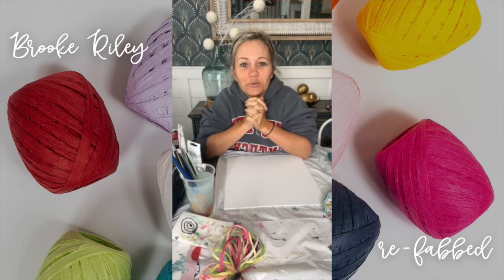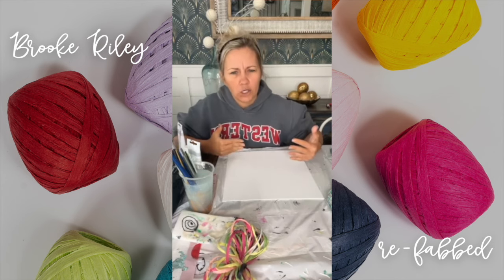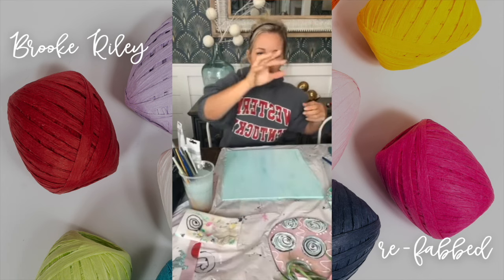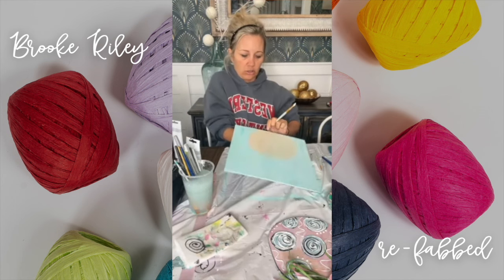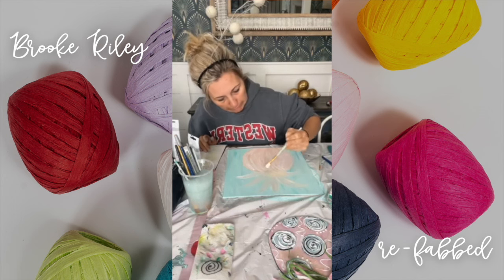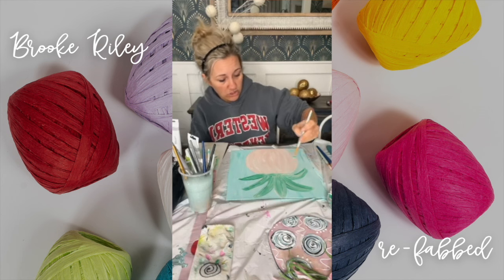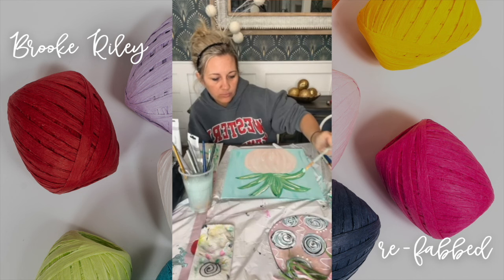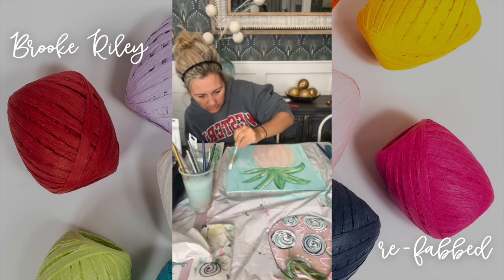Paint With Me - Pineapple Acrylic Painting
Join Brooke Riley from Re-Fabbed in this delightful paint with me session where she transforms a 12x12 canvas into a whimsical and vibrant pineapple acrylic painting masterpiece! 🍍✨

Overview:
Today is a snow day, and Brooke is embracing the creative spirit with a makeup-free, paint clothes day. Inspired by a previous painting that exudes beachy vibes, she decides to dive into the world of pineapples but with a twist—think pinks, greens, and a touch of lily blitzer vibe.

🖌️ Painting Process:
Brooke takes you through the entire process, showcasing her love for thick body acrylics and the vibrant colors she's using. From creating a textured Key West and white background to hand-drawing a chubby pineapple shape, she encourages embracing imperfections in the whimsy style.

🎨 Colorful Palette:
The pineapple comes alive with shades of pink, turquoise, and green. Brooke mixes her own pastel pink using thick body acrylics and adds various shades of green to achieve a textured and vibrant look. The blending process is showcased in real-time, highlighting the beauty of layering wet paint.

Adding Texture:
Brooke shares her technique of adding layers of color to the background, creating a visually interesting and textured canvas. She demonstrates how to blend colors seamlessly, giving the pineapple depth and character.

Polka Dot Detailing:
The pineapple gets a pop of color with bright aqua green polka dots, creating a playful and whimsical element. Brooke emphasizes the joy of embracing mistakes and turning them into opportunities for creativity.

About Re-Fabbed:
Brooke Riley, the creative force behind Re-Fabbed, is not a professional painter but a passionate DIY enthusiast who loves sharing her creative journey. Join her in exploring the world of whimsical art and discover the joy of painting without perfection.

Minute by Minute:
0:00 Introduction and tools we will be using
3:23 Painting a background
5:52 Pineapple time!
24:41 Let’s add some polka dots
37:19 The final reveal